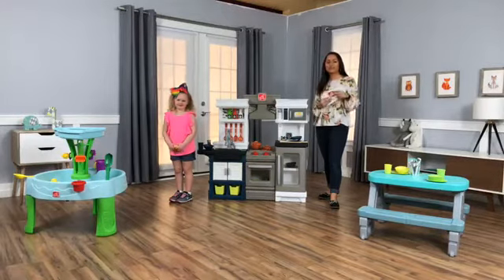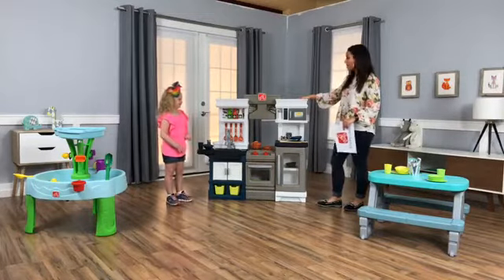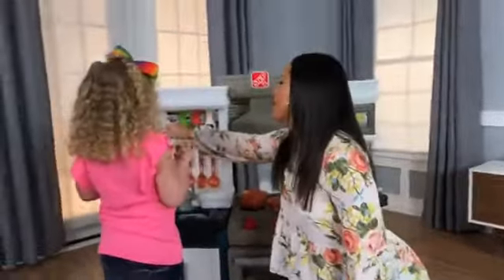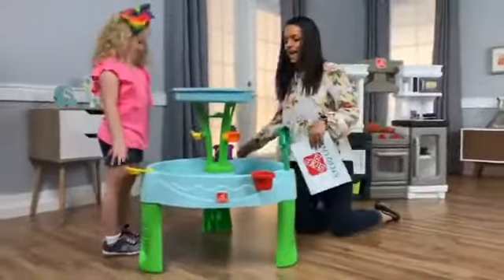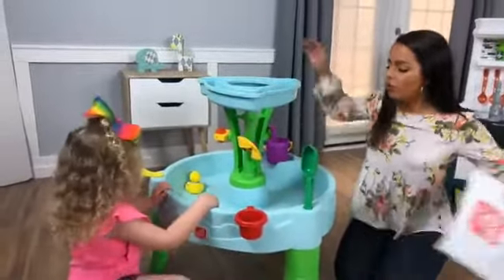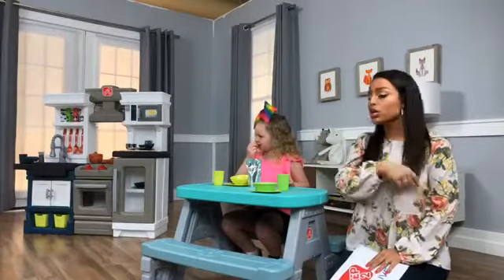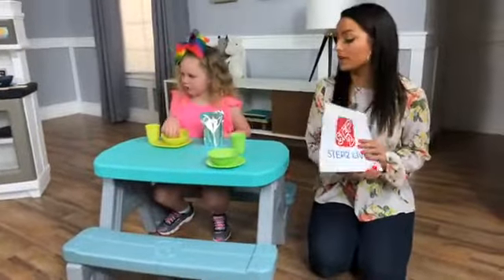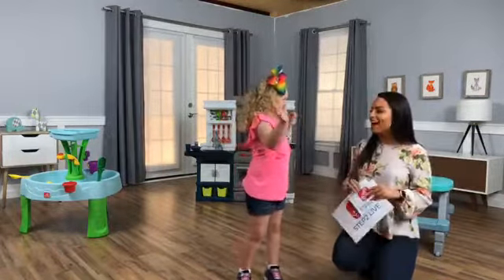Step2 New Toy Tuesday: April | Episode 4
Welcome to Episode 4 of New Toys Tuesday!
We have a great spring line up for you! Today we are featuring our Modern Metro Kitchen, the Spring Time Splash Water Table and the Sit & Snack Picnic Table!